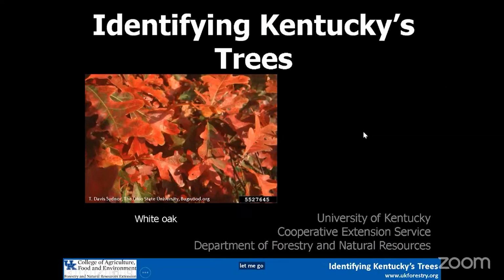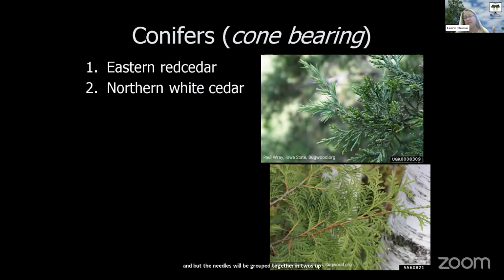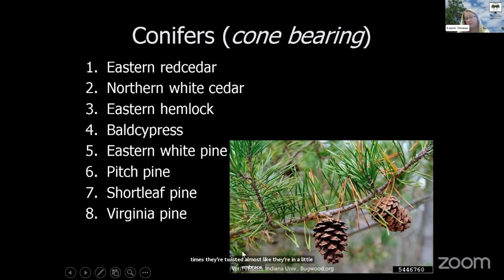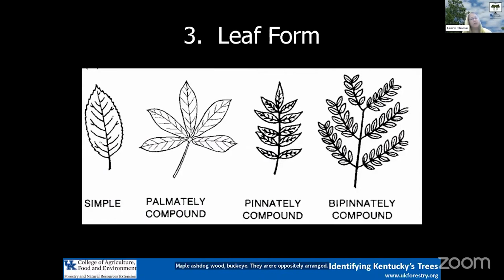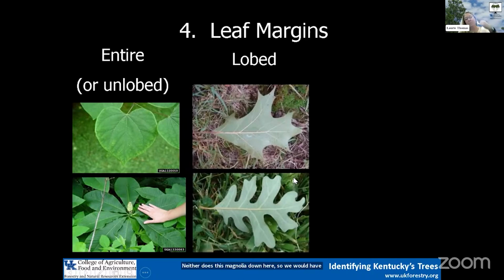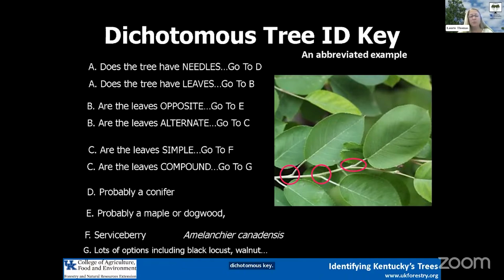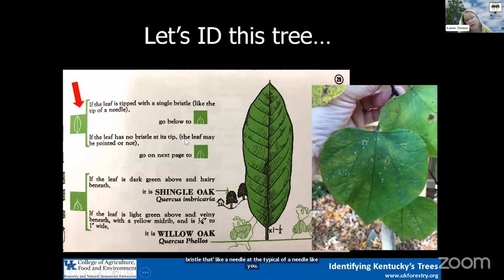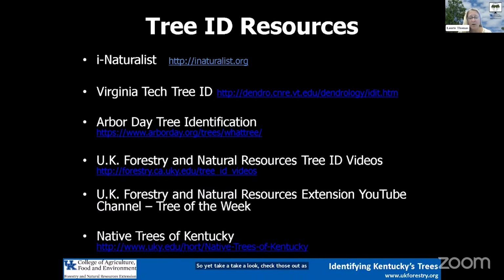Identifying Kentucky's Trees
In Kentucky we have over 120 naturally occurring species found in our woodlands and nearly fifty that are commercially important to the valuable wood industry that is found throughout our state. Join us to learn the basics of tree identification.